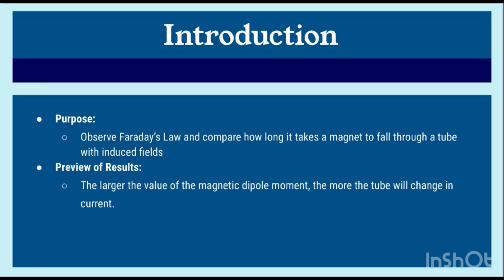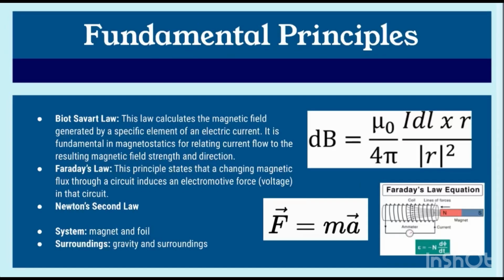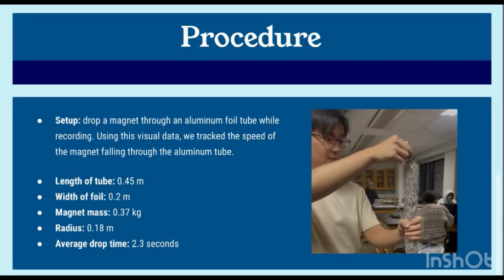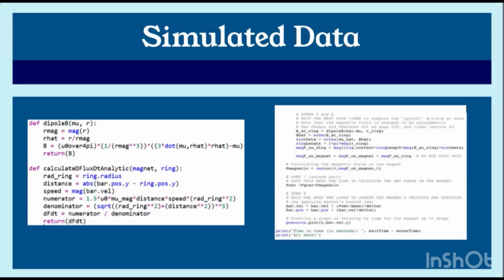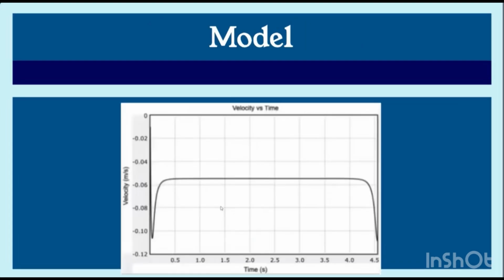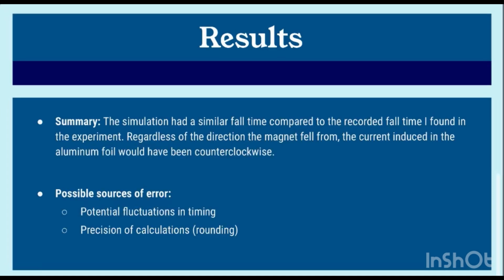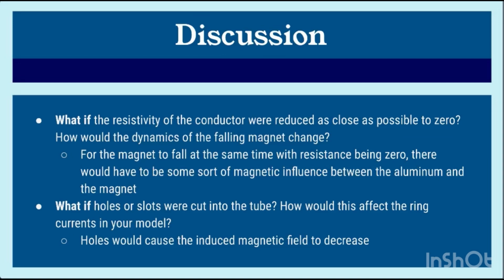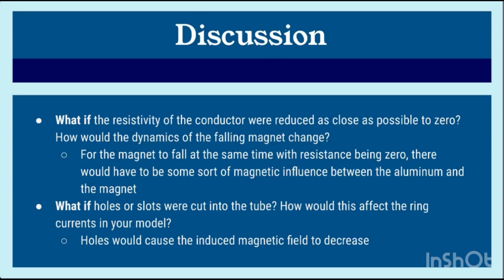Lab 6 - PHYS 2212